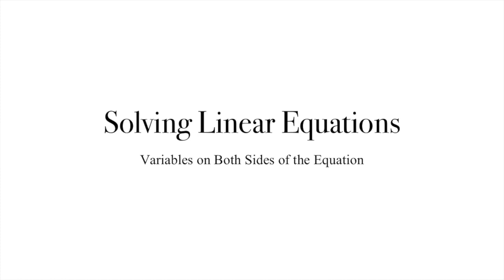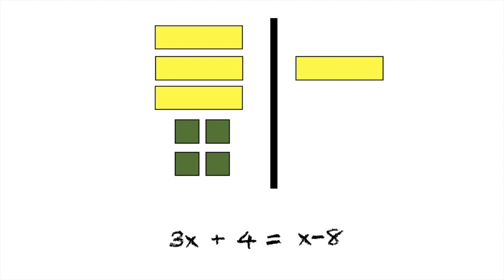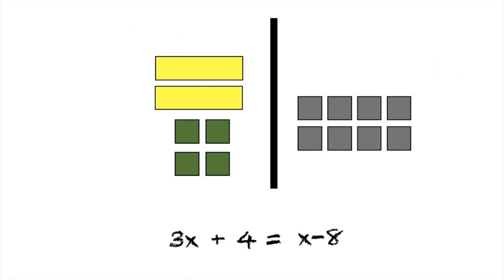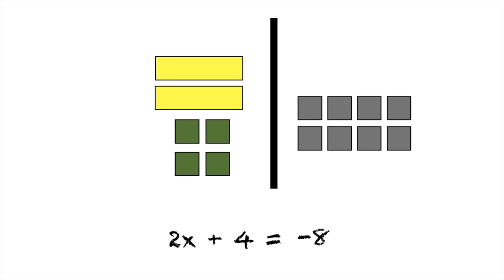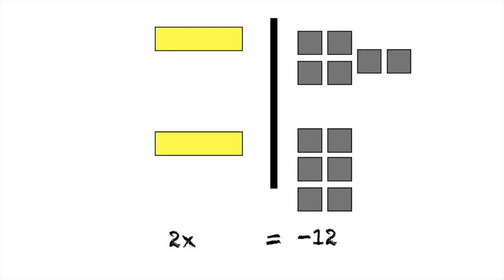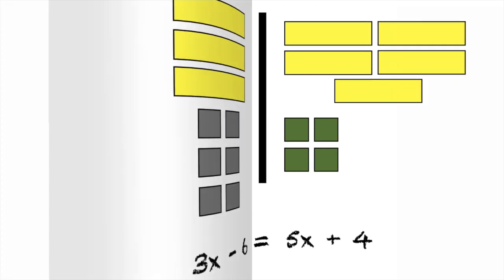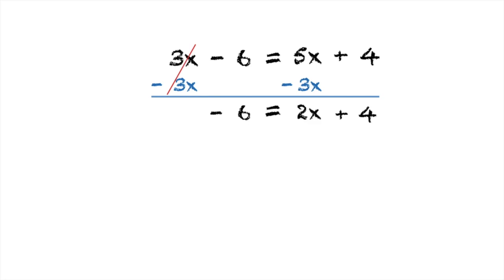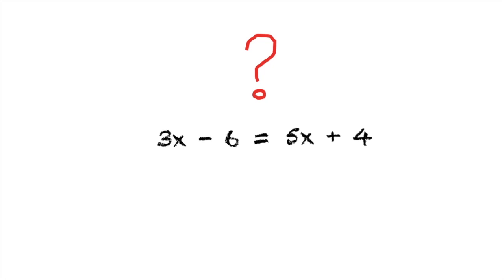Solving Linear Equations with Variables on Both Sides of the Equation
Lesson on Solving Linear Equations with Variables on Both Sides of the Equation taken from the Montessori Algebra for the Adolescent by Michael Waski.

Thanks to Michael Waski for making Algebra more interesting for our adolescents!